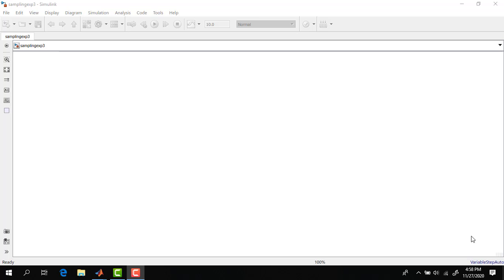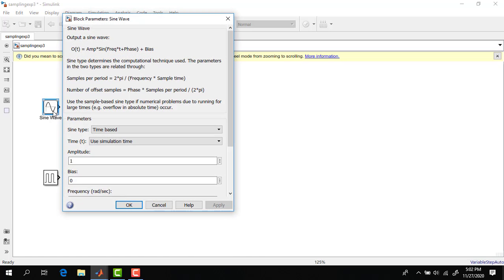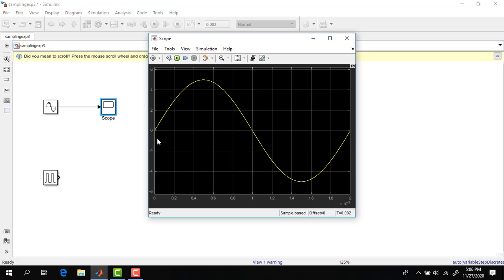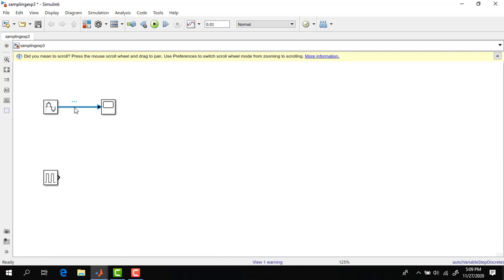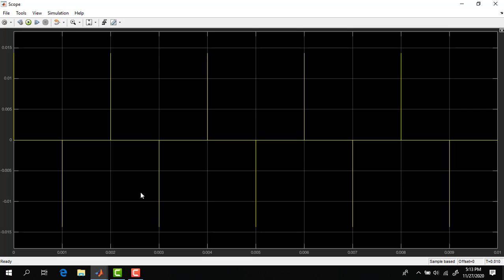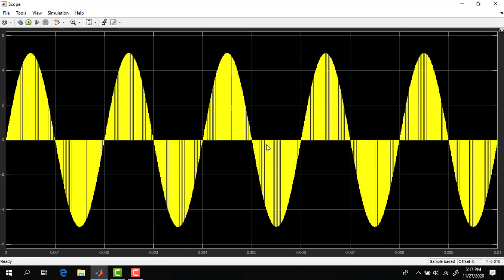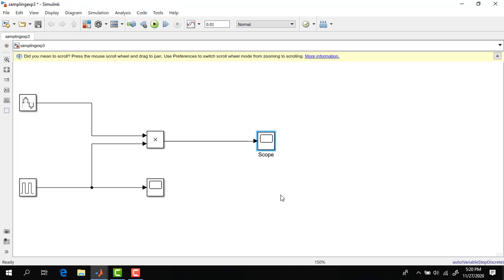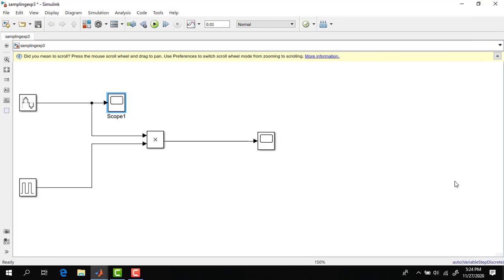EEE/ECE 342 | Introduction to Communication Engineering Laboratory | Experiment 3 | Sampling